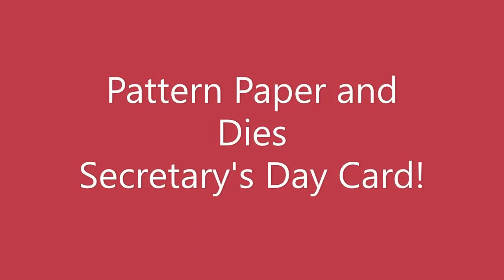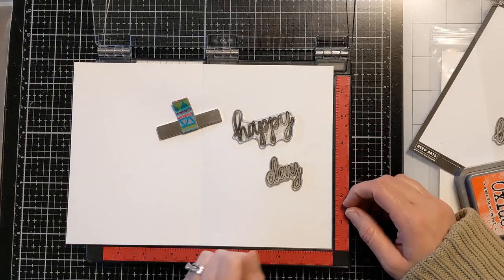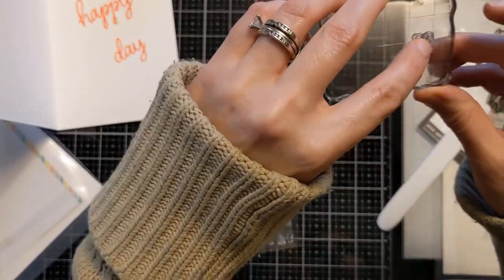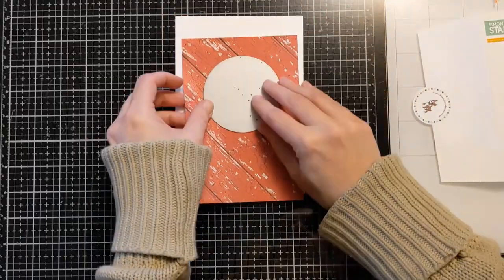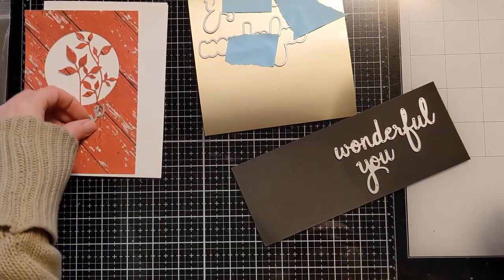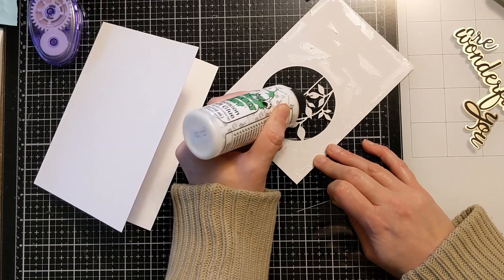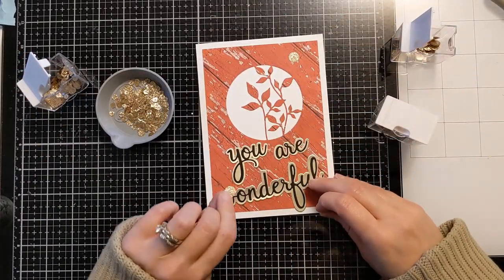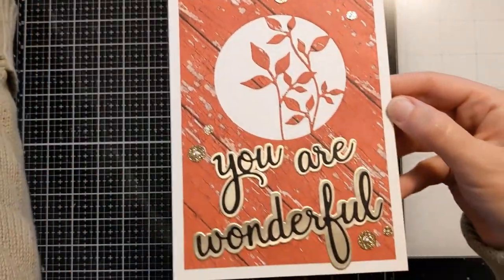Easy Secretary's Day card using dies and pattern paper! Use that stuff up!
Easy Secretary's Day card using dies and pattern paper! Use that stuff up! Expand here and scroll down for product details and links. In this quick vid I made a 5x7 greeting card for Secretary's Day! I do some custom stamping, die cutting, and best of all I use up some of my pattern paper!

Custom Amy's Wares Stamp made my Chatty Press on Etsy. I did remove it from the handle and convert it to a cling stamp. Here is the shop
Versafine Claire Nocturne Pigment Ink
Tim Holtz Glass Media Mat
Tim Holtz Black Pokey Tool